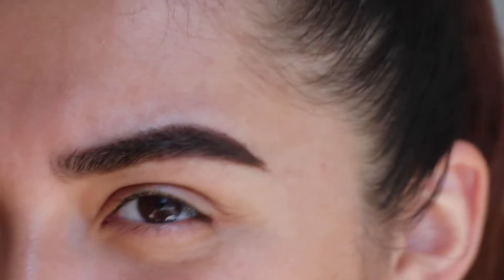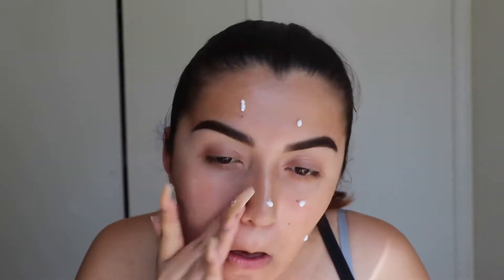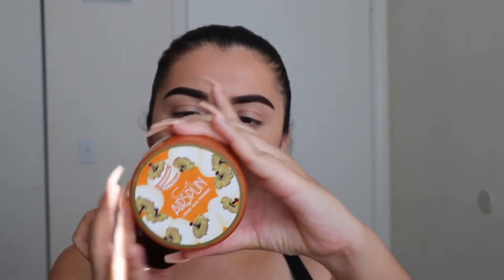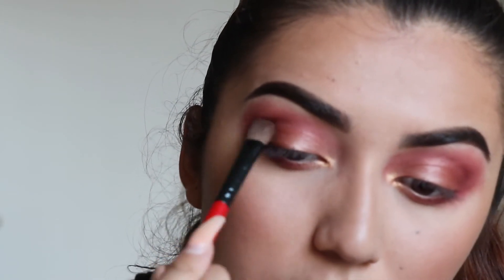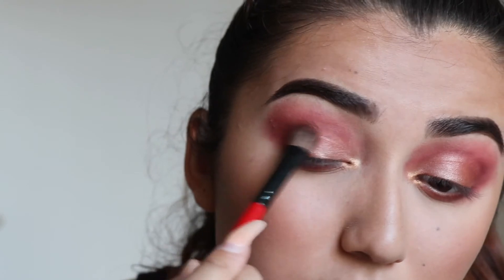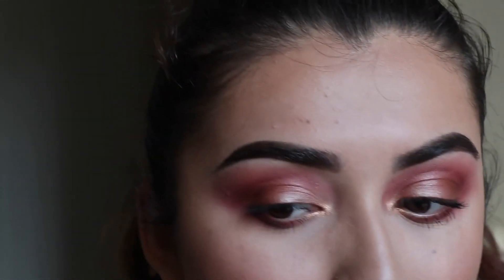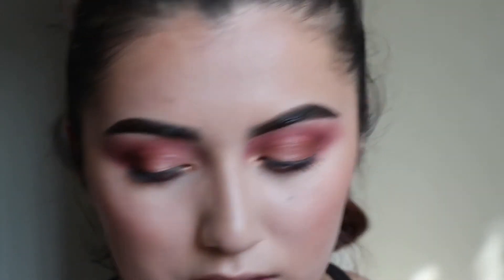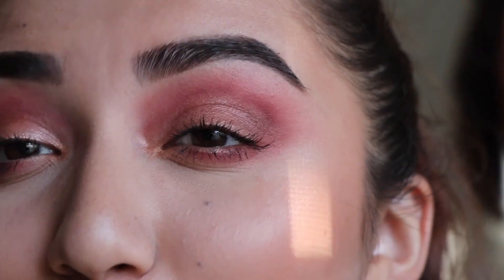Siri Does My Makeup?!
Open 💗.

Hey guys! In todays video I let Siri choose what makeup to wear. Things a little crazy. What do you guys think? I hope you guys enjoy!♡

Musical.ly : cristy_molina

Buy my closet on Poshmark:
cristina_molina

                                               Cristina 🤓